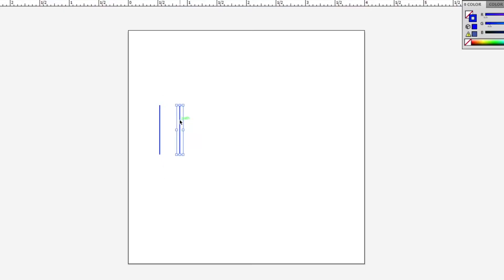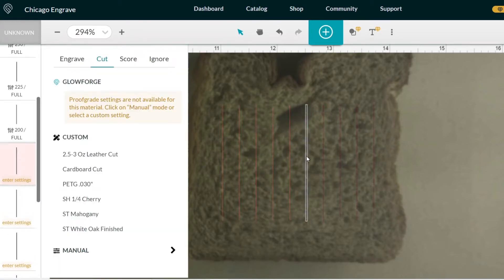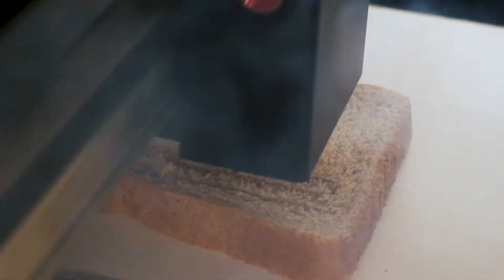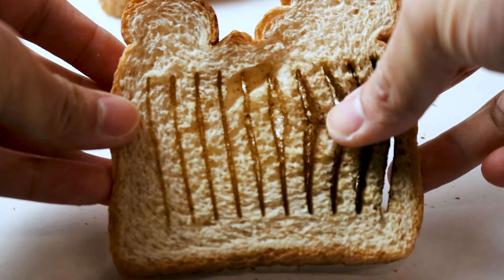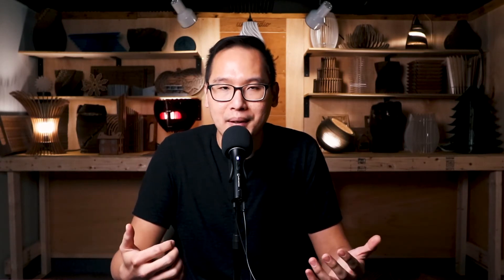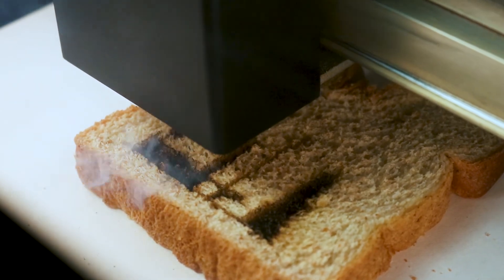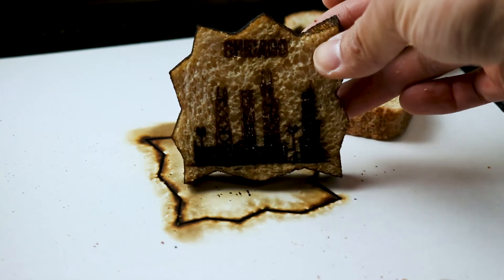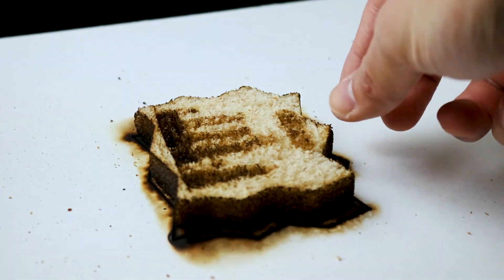Can You Make Toast with a Laser Cutter?!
Can a laser cutter cut through a piece of sliced bread? Can it engrave on its surface?

In this video, we'll experiment and see whether we could cut and engrave bread. This is part of a new series I'll be starting where I test different materials that I've always wanted to try in my laser cutter.

What should I test in my laser cutter next?

Timestamps:
0:00 Laser Cut Settings Test for Bread
2:15 Engraving & Laser Cutting Bread Test 1
4:00 Designing & Making an Earring Set